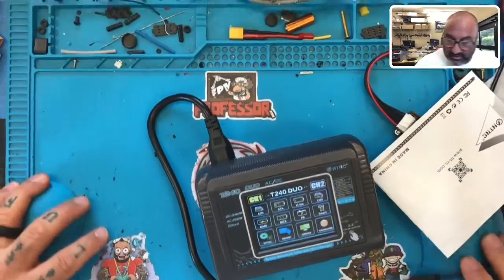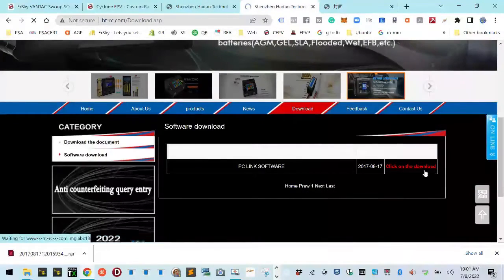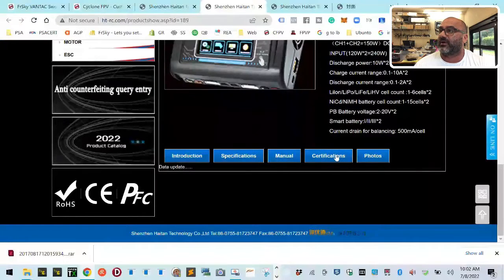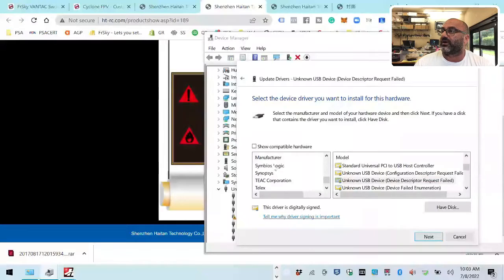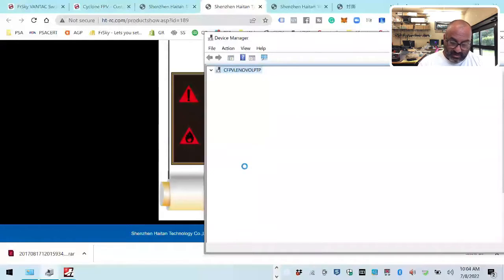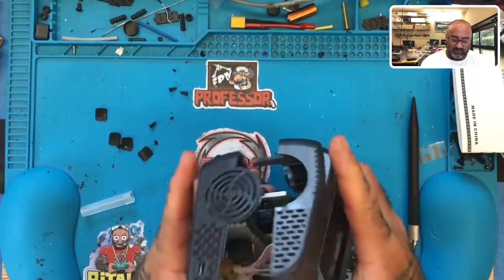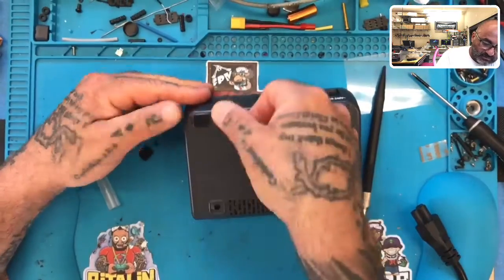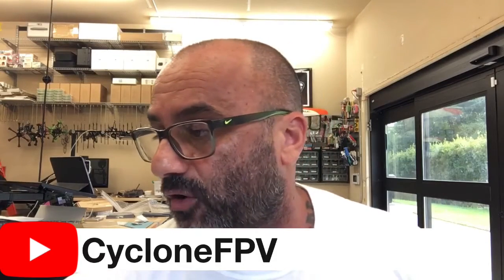HTRC T240 Touchscreen Nonsense - Does Quality Control Even Exist - from CycloneFPV